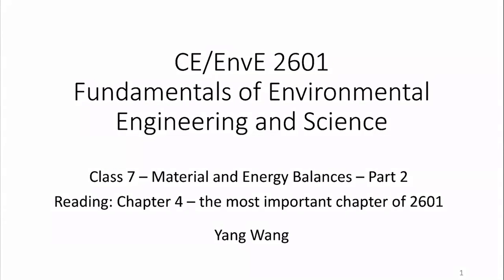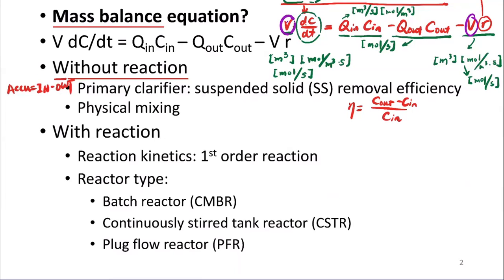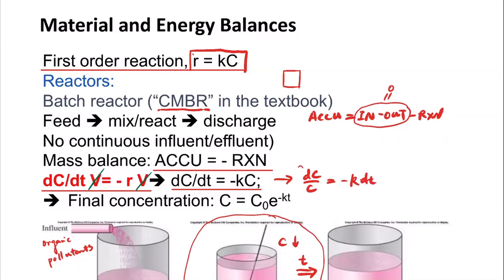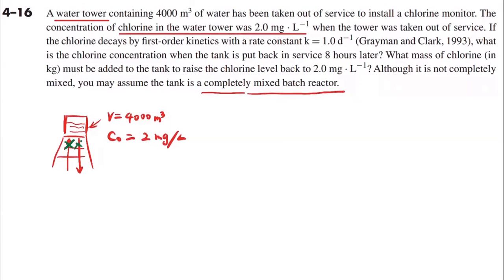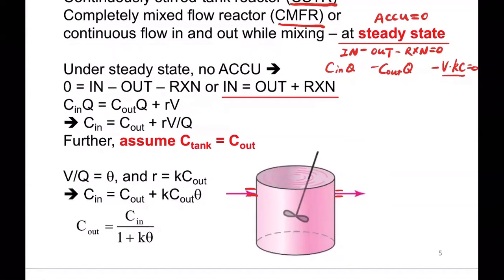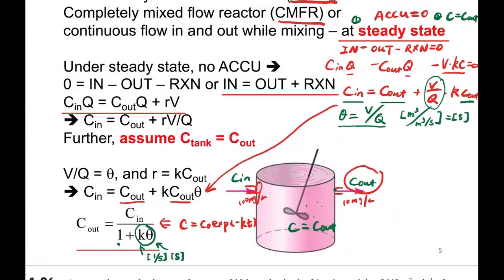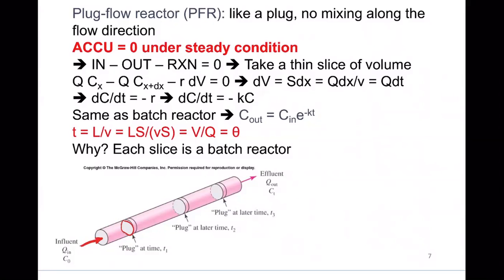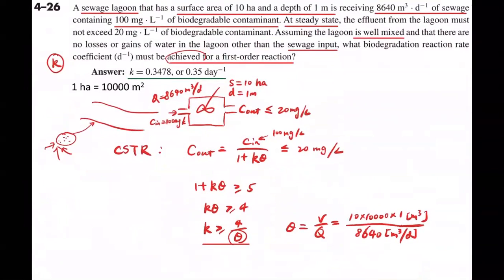Class 7 Mass and Energy Balance (2): CMBR, CSTR, PFR (Fundamentals of Environmental Engineering)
Fundamentals of Environmental Engineering and Science: Class 7 Mass and Energy Balance Part 2: batch reactor, CSTR, PFR